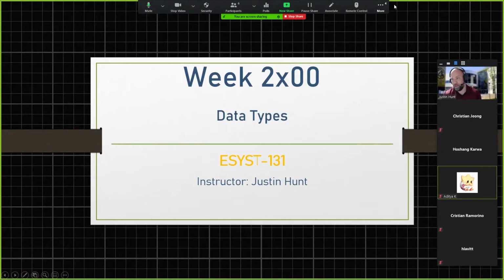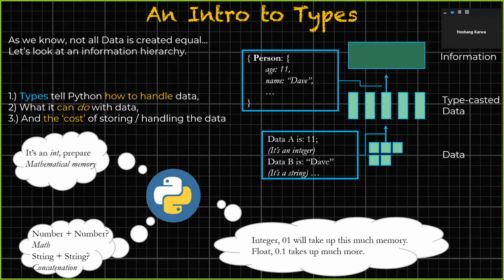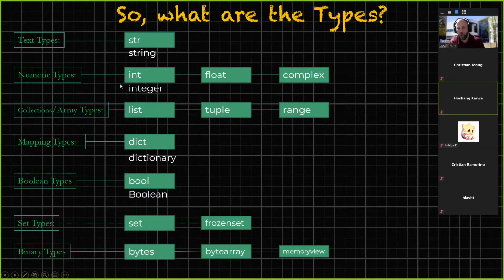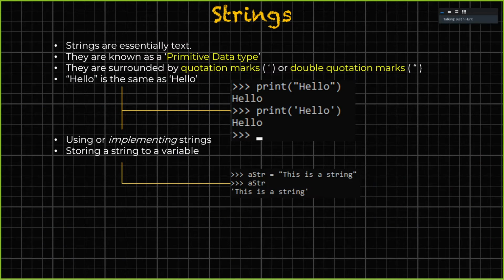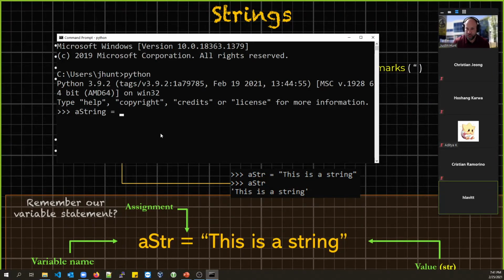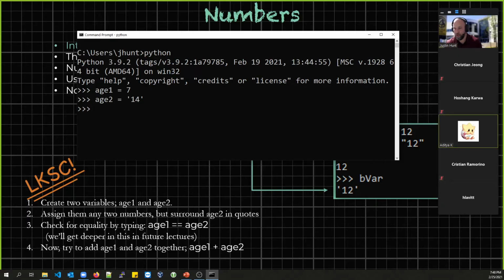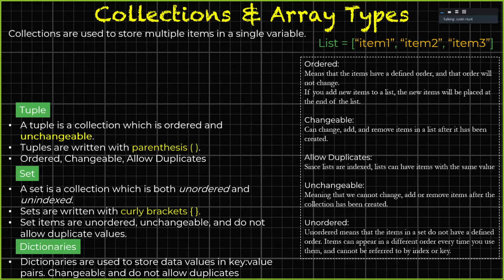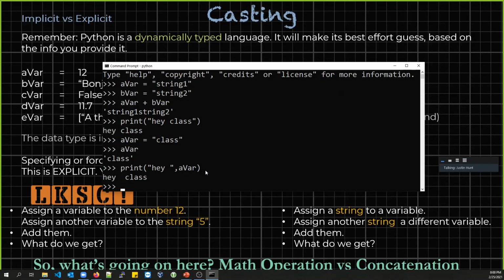Week 02x00 Data Types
In this lecture we talk about the different data types usable in Python and most modern programming languages, paying special attention to primitives.